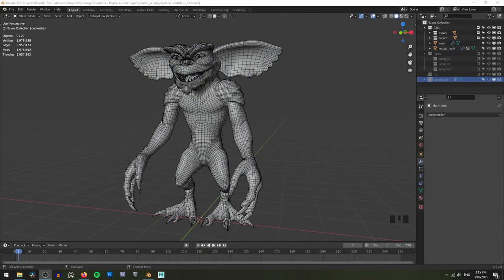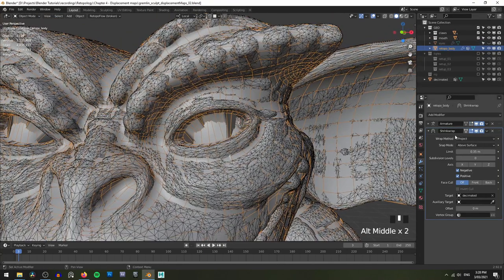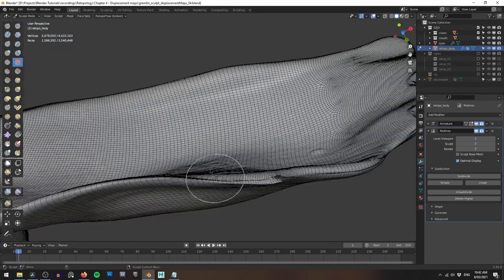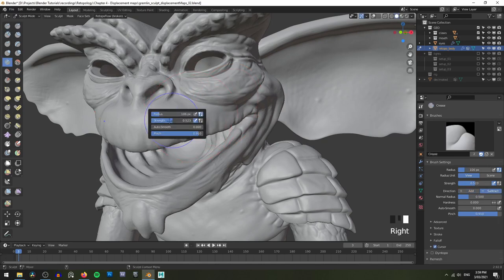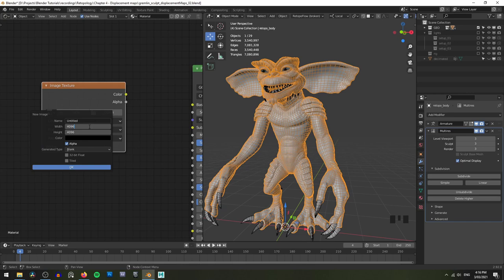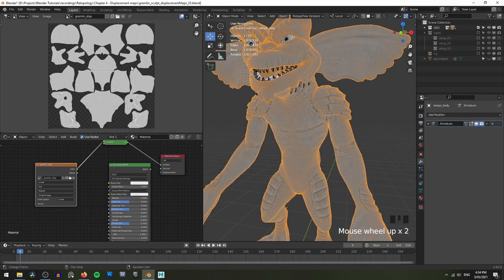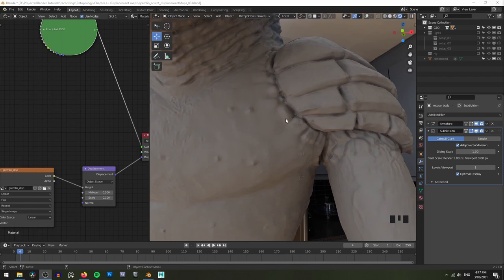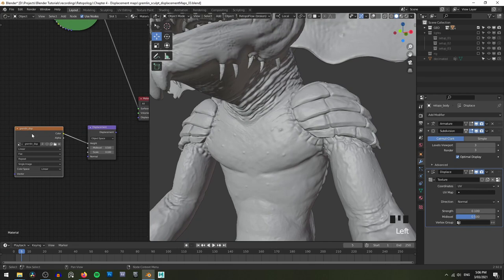Displacement maps in Blender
Retopology and baking displacement maps is a tricky task. Luckily Blender is very good at it - but there are a few steps you have to get right first.
In this tutorial we'll walk through a step by step guide to prepare your meshes for reprojection and create and apply a displacement map in both Cycles and Eevee.

0:00 Introduction
0:40 Download gremlin assets
1:40 Basic rig included
2:28 Reproject details onto retopologised mesh
3:00 Shrinkwrap settings
4:13 Fixing shrinkwrap errors
7:30 Adding the multires modifier
9:36 Applying the shrinkwrap modifier
10:28 Fixing multires errors
18:38 Rigging and the multires modifier
20:50 UV mapping
22:30 Creating displacement texture
25:26 Displacement map settings
27:35 Baking displacement maps
29:40 Subdiv modifier and adaptive subdivisions
31:17 Connecting the displacement map to the material
37:00 Displacement map recap
37:40 Rendering in Eevee

Want to learn about character design in Blender?
Check out my "Character Design for Production" tutorial series - available on the Blender Market and Gumroad.